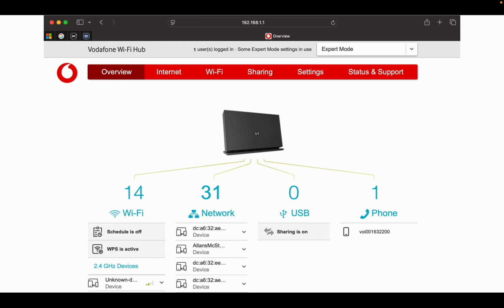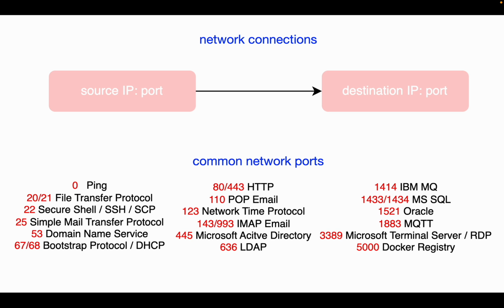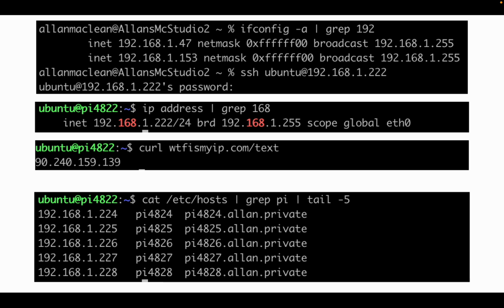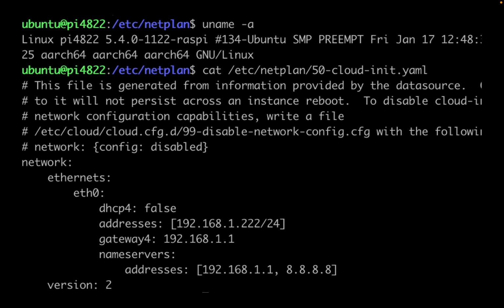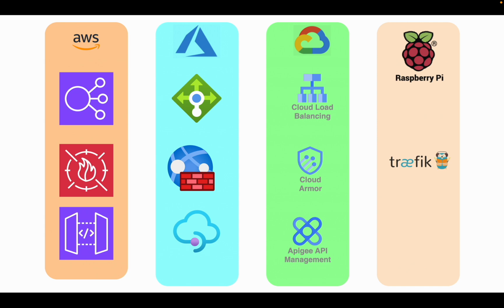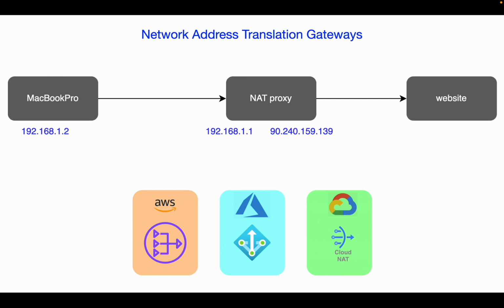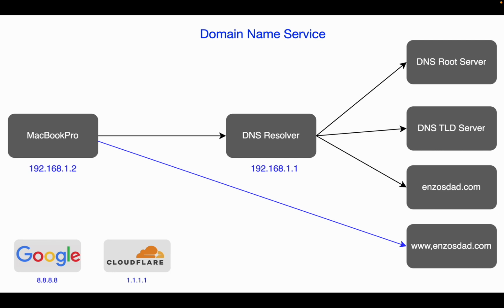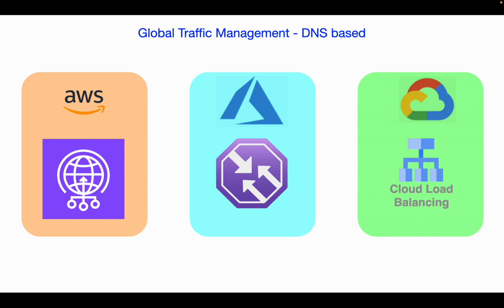networking intro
introduction to networking, just the basics to understand the connection paths and tools when building an AI or Kubernetes based system. DHCP, DNS, Firewalls, Routers.